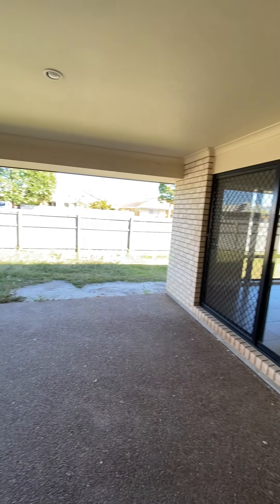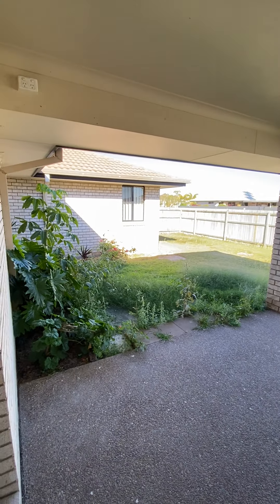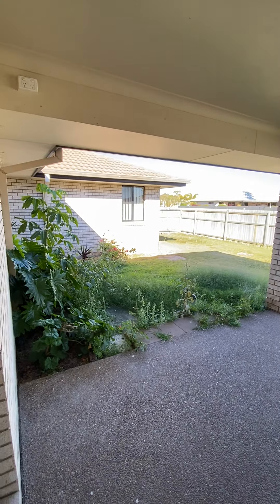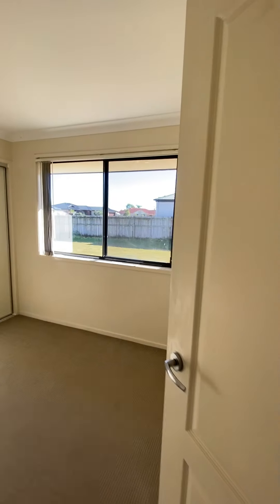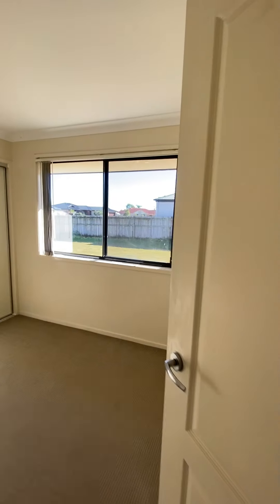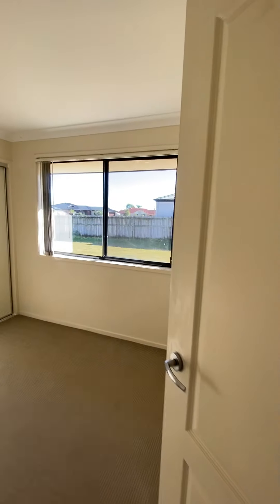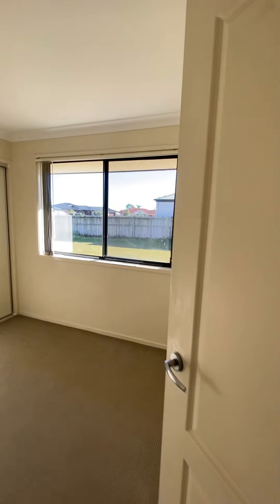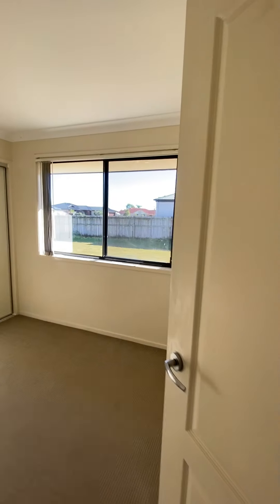2 Wongala Way, Eli Waters